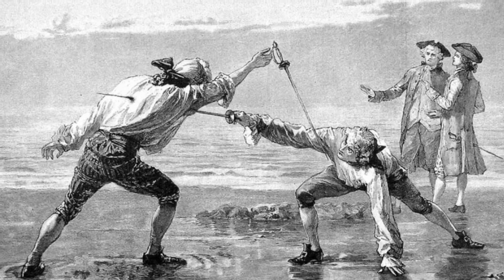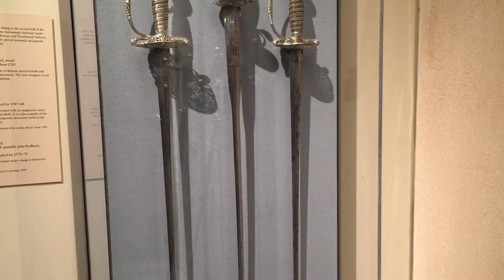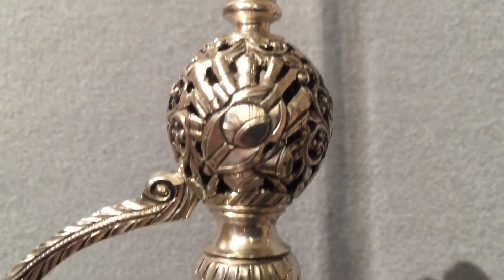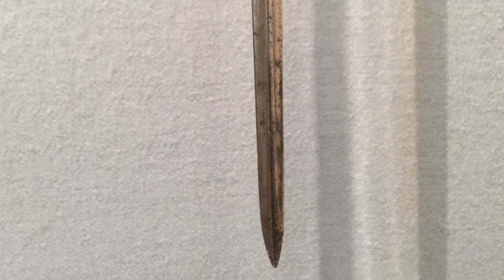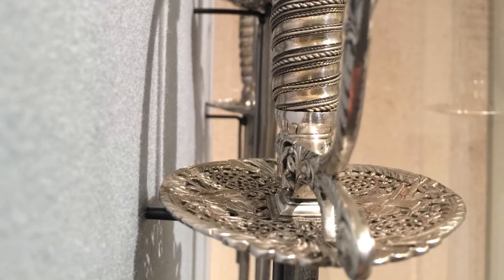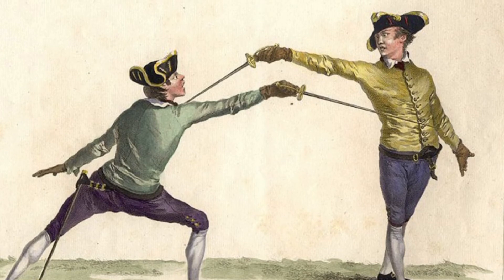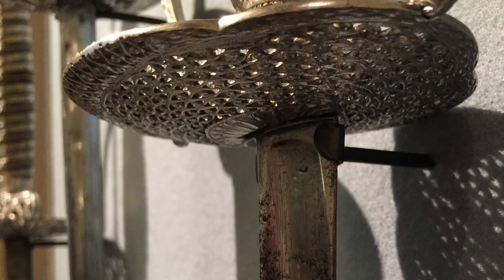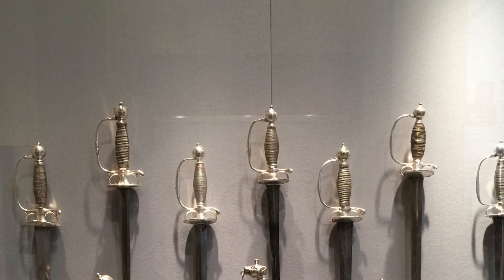Beautiful Smallsword Collection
Smallsword denotes a specific configuration that flourished late in the sword's useful life era as a weapon.  These very fine examples are the result of expert craftsmanship.